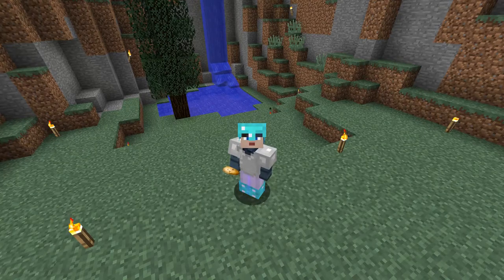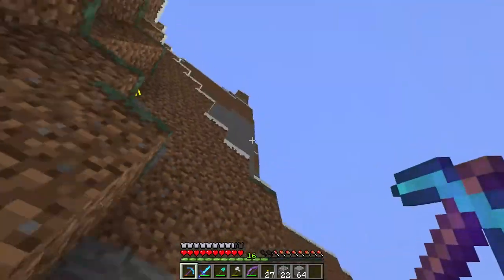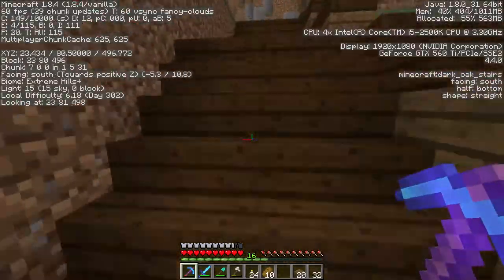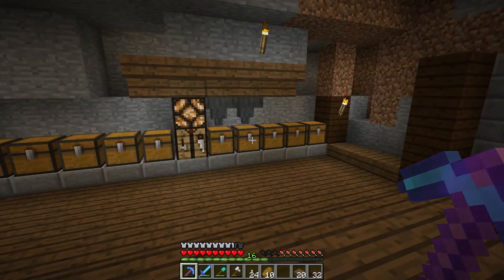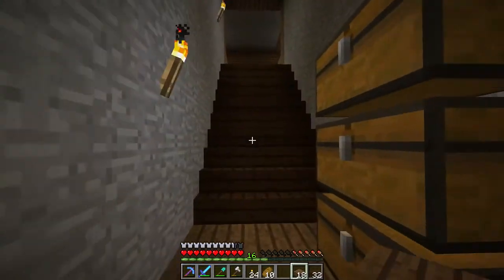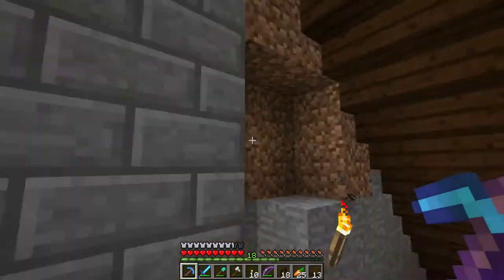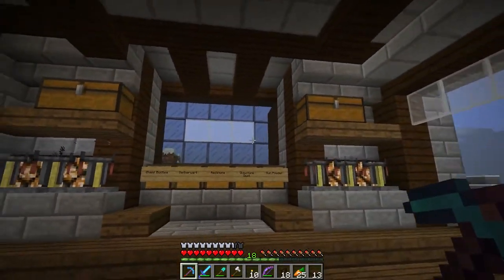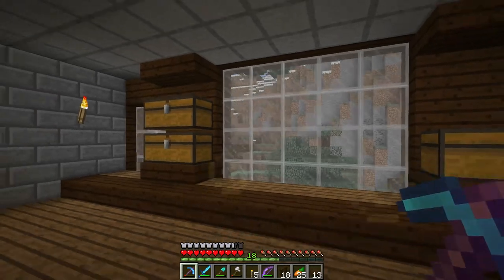Skookum Plays Minecraft - Episode 11 "Potion Commotion"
Really happy with how this potion room came out. Now we need to worry about how we will be getting all the ingredients. Interesting fact: no four corners of this potion room turned out the same which makes for a pretty interesting room.

Loyalest of Patrons:

Become one of the "Loyalest of Patrons" by
giving $7 or more a month and be included in
every description of every video!